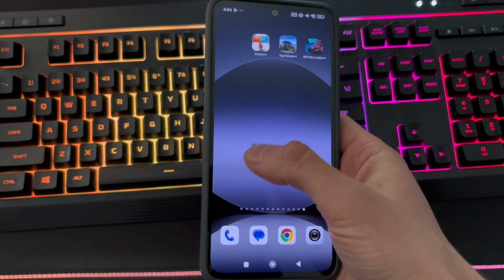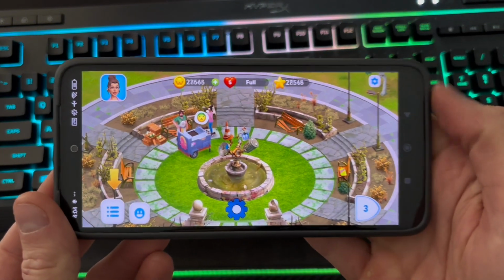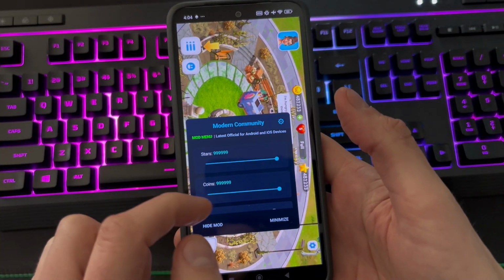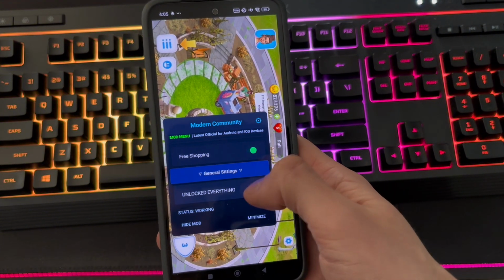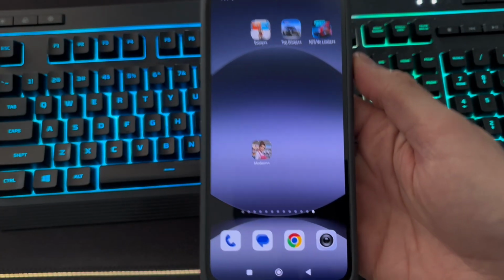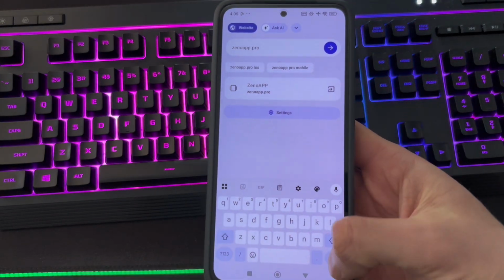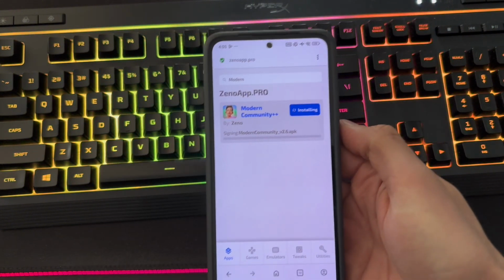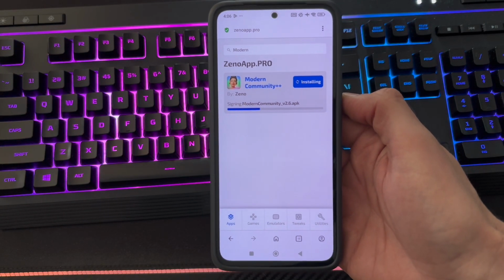Modern Community Hack 2026: How to Get Unlimited Stars and Coins for Free on iOS & Android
In this tutorial, I'll show you how the Modern Community hack works step by step, including how to get unlimited stars and coins for free on iOS and Android devices. Many of my subscribers have asked me to review this Modern Community mod APK and demonstrate exactly how it functions, so I've put together this guide to help you out.